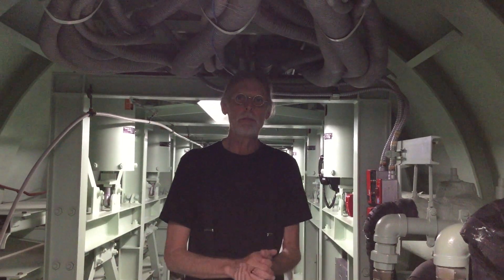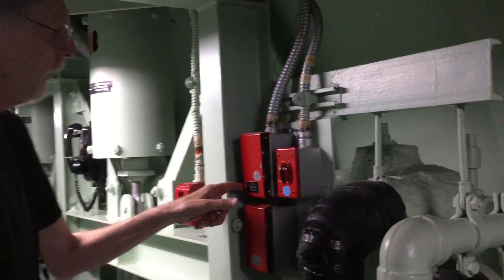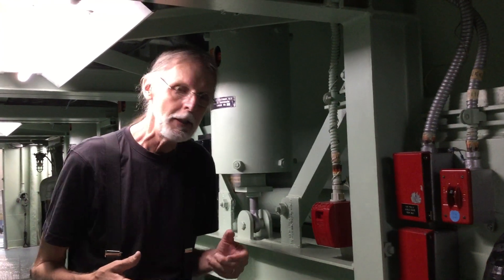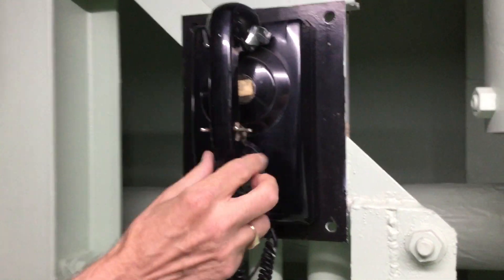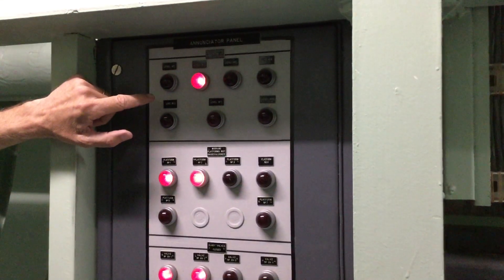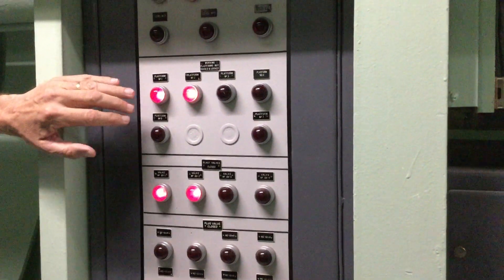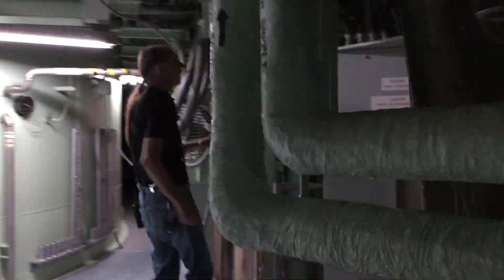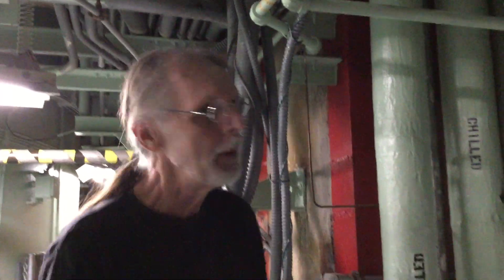Titan Missile Museum: Silo End of Long Cableway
Learn about the silo end of the long cableway connecting the Titan II missile to the Launch Control Center.